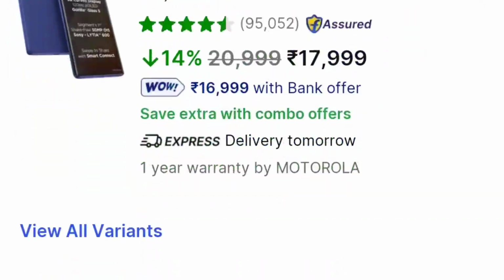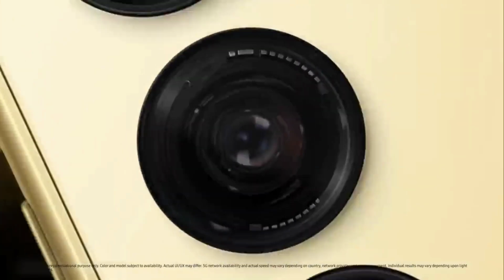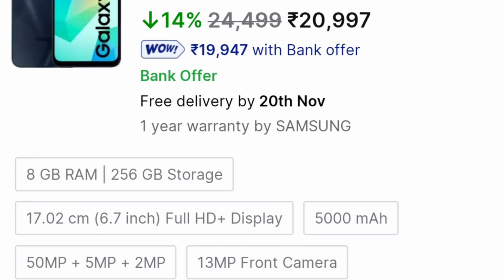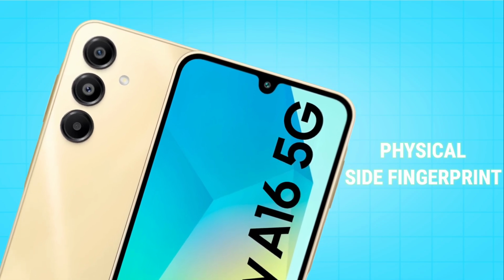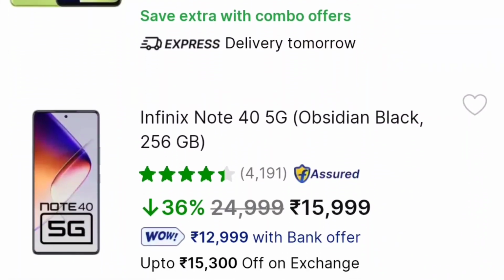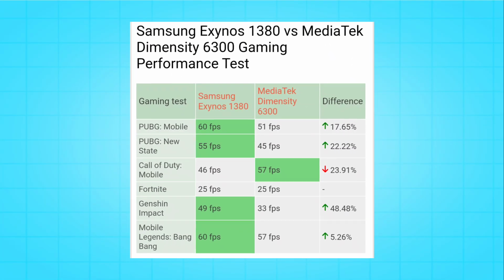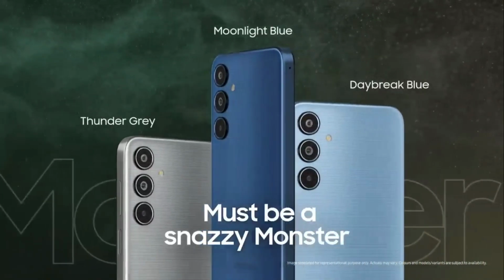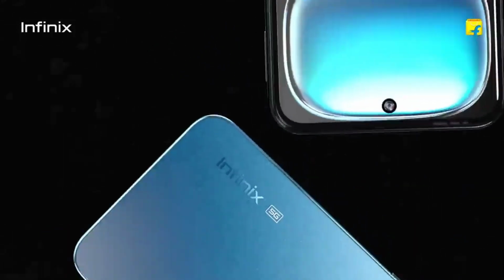Samsung A16 Review : STAY AWAY FROM THIS !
We all know by now that, budget phones that are under 20k well they are good for normal to mid heavy tasks only, we shouldnt be expecting something really good under this price as companies makes not so much profits from these.
But when it comes to samsung phones around this price range well they mostly are bad well some of the more recent ones are still good but this, this phone is the definition of why you shouldnt buy a budget samsung device. Meet the all new samsung A16, a so called upgrade over the A15 or F15 or M15 series which are basically the same phones with just diff names and slight diff designs. Do we will also probably get an M16 or F16 in the future as well but lets focus on this A16 first as its a complete joke & STAY AWAY FROM THIS!

Timestamps:

00:00 Introducing Samsung A16
00:36 Samsung A16 vs Samsung A15/M15/F15
01:55 Skip the Samsung A16?
02:35 Samsung A16 vs Samsung M35
03:55 Would You Buy this ?
04:25 Avoid This & Bye !

Samsung M35 (6/128GB)
Samsung M35 (8/256GB)
Samsung M15 (6/128GB)
Samsung M15 (8/128GB)
(Pricing & Stocks may vary)